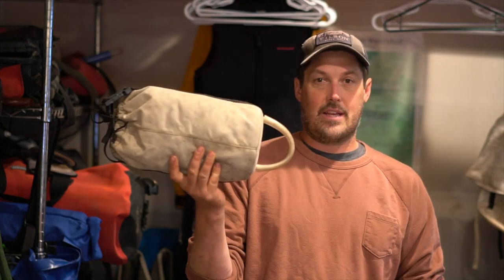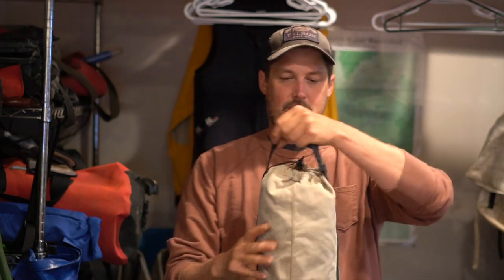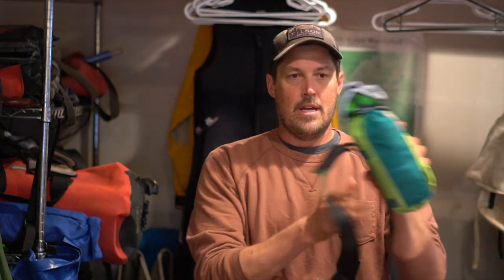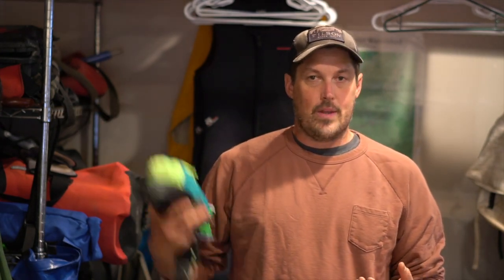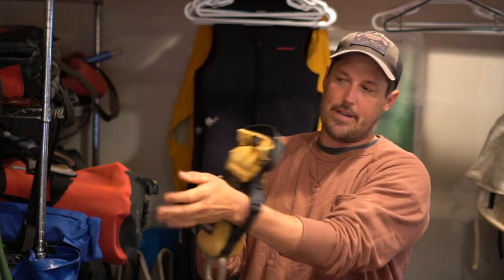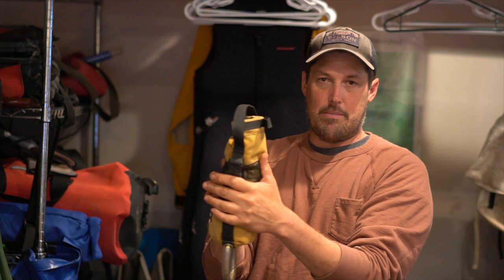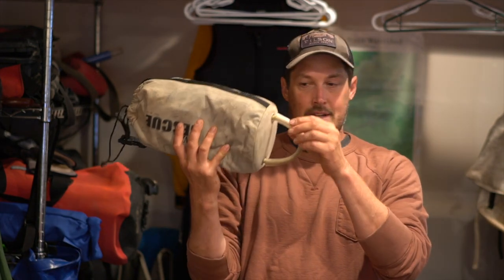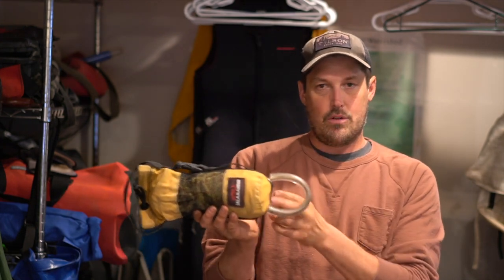Throwbags and the Clean Line Principle | Ep. 85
In episode 85, Zach talks about how throwbags can follow the Clean Line Principle.